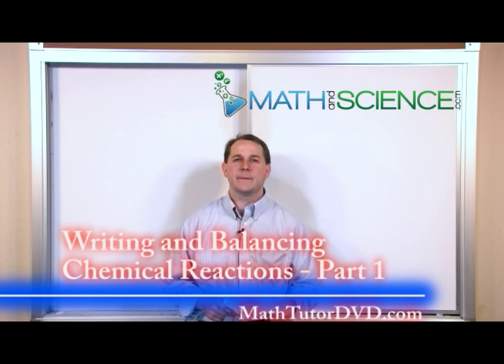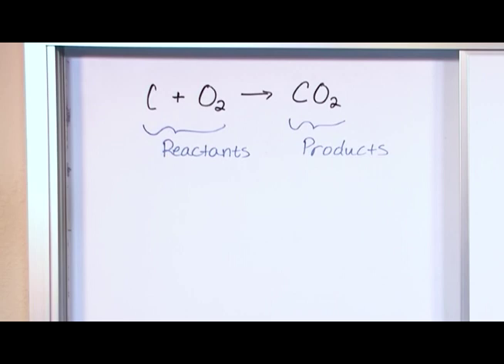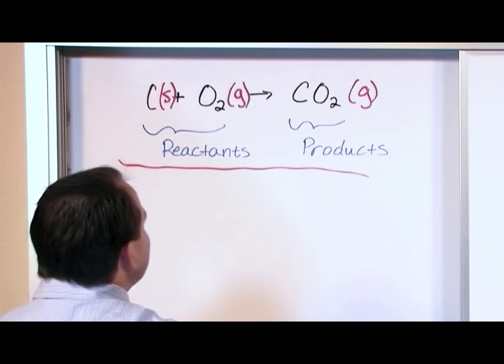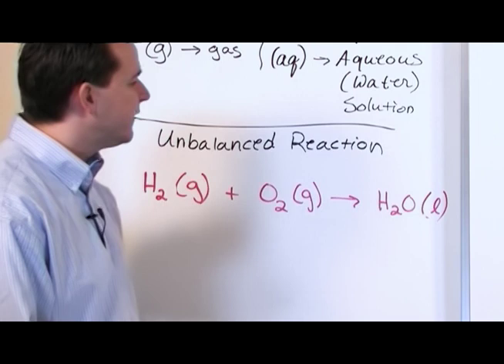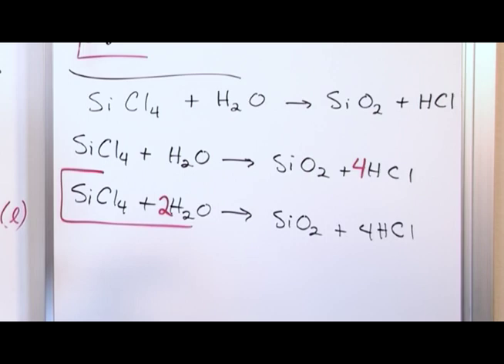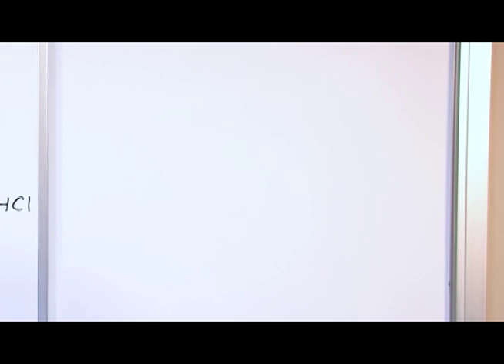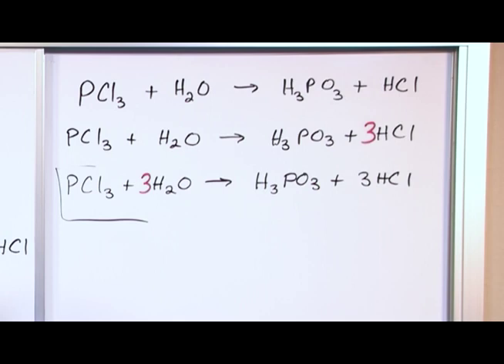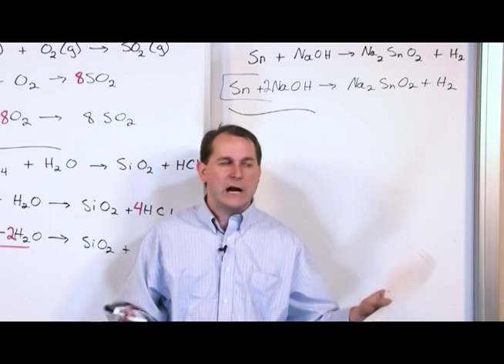Mastering the Art of Balancing Chemical Reactions in Chemistry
Balancing chemical reactions is a fundamental skill in chemistry that is essential for understanding the behavior of matter and reactions. In this video, we'll dive into the world of chemical reactions and explore the step-by-step process of balancing them. We'll cover the basics of chemical equations, discuss the importance of the Law of Conservation of Mass, and walk through several examples of balancing chemical reactions. By the end of the video, you'll have a solid understanding of the principles of balancing chemical reactions, as well as some tips and tricks to make the process easier. Whether you're a student just starting out in chemistry or a seasoned professional, this video will help you master the art of balancing chemical reactions and take your chemistry skills to the next level.